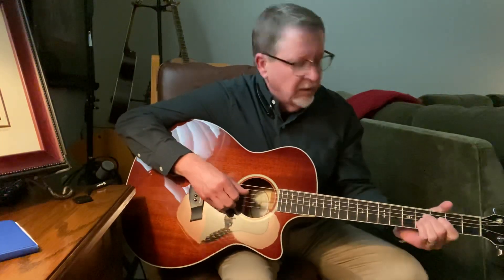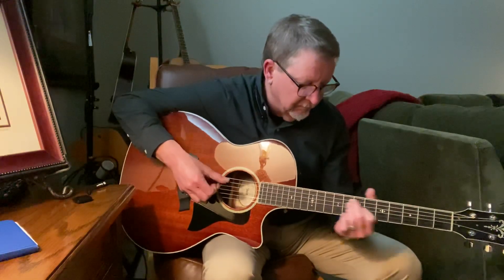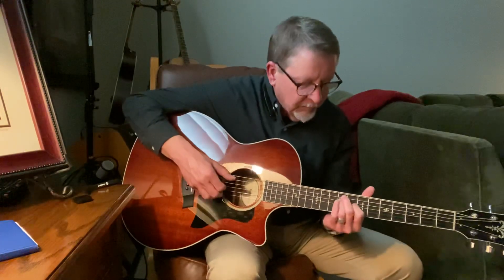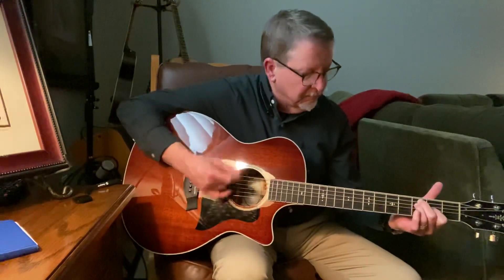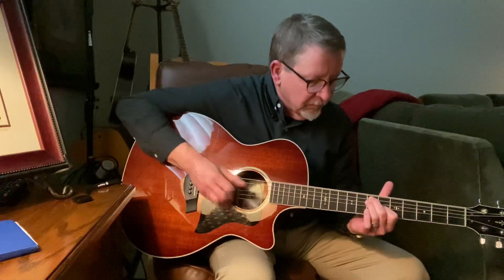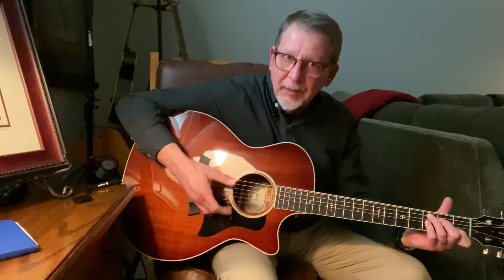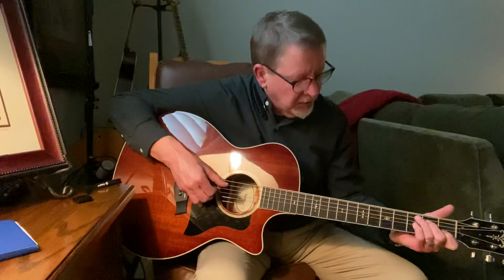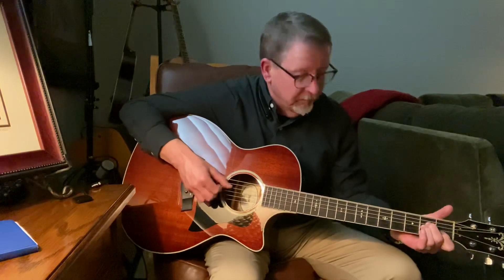6. The Magic Chord and a First Song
The guitar has a standard tuning for a very good reason. While other tunings can be fun, standard allows you to move up and down the fretboard far easier than you might think. Wait until you see this! Magic.